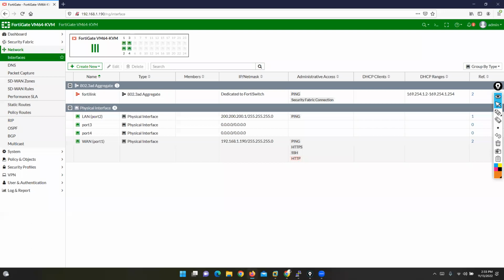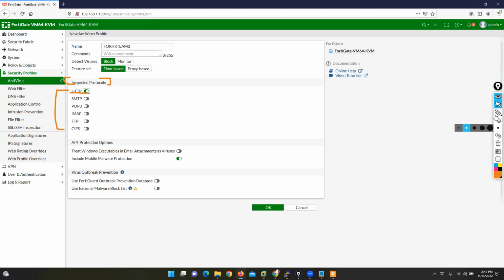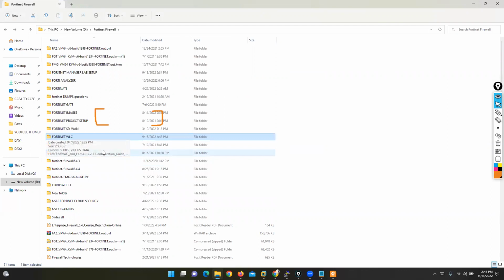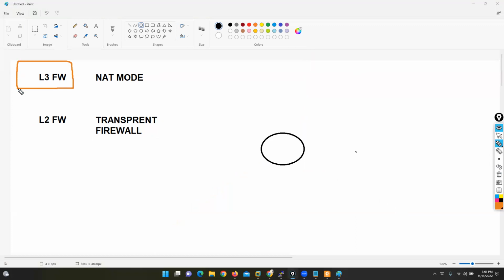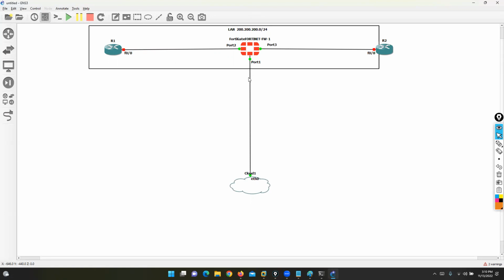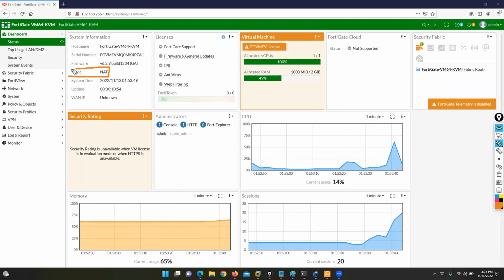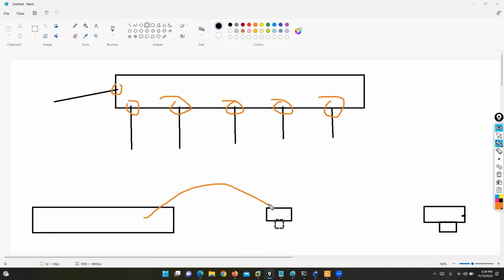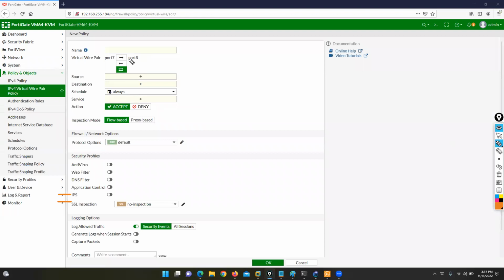FORTINET FIREWALL TRAINING | NETWORK SECURITY ENGINEER